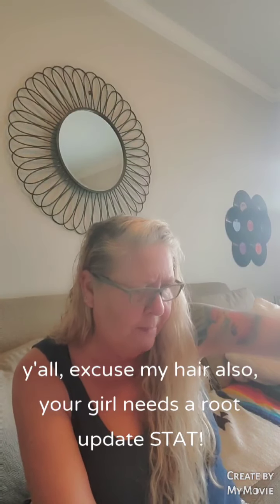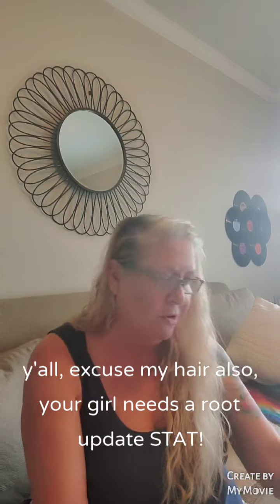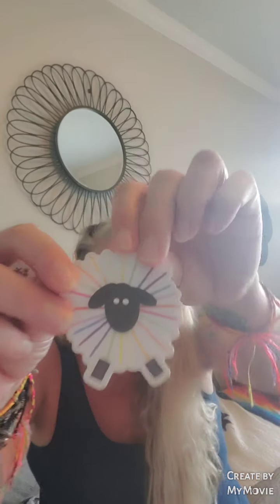Unboxing Sip N Stitch subscription box!!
I'm this video I share with you a great subscription box called Sip N Stitch. This is a great box for all knitters, yarn lovers, just about anyone!